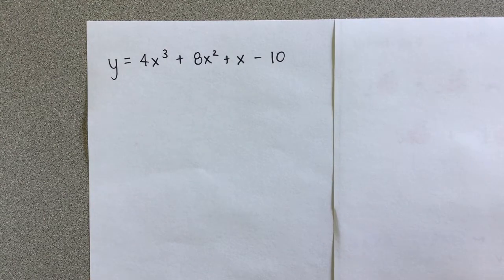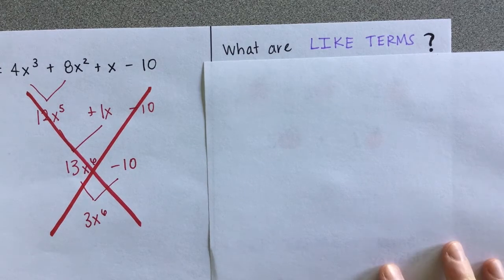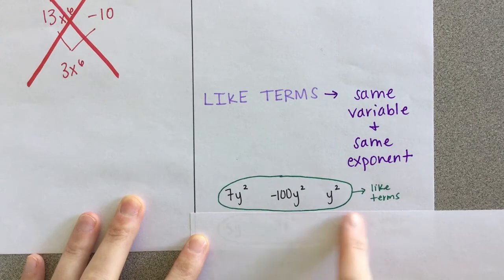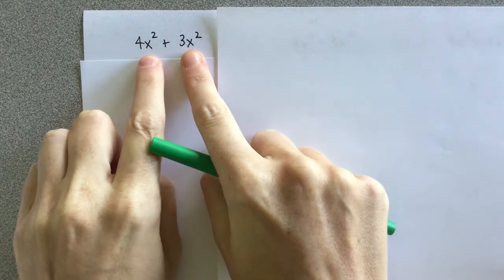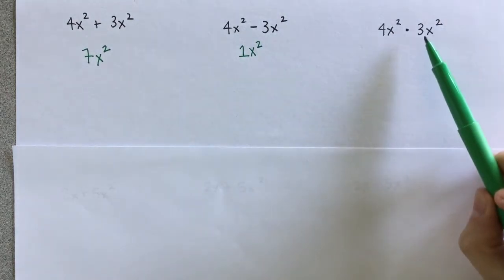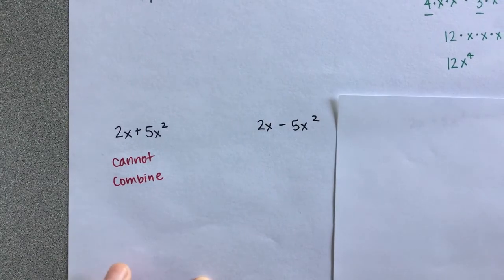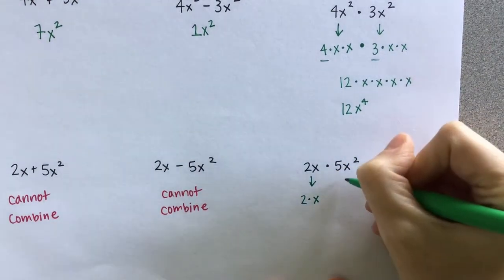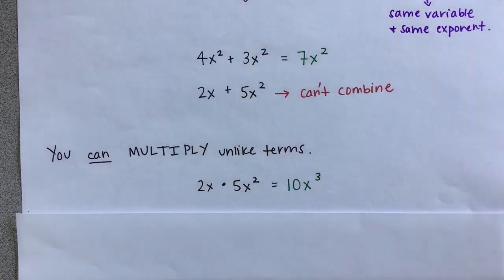What are Like Terms?